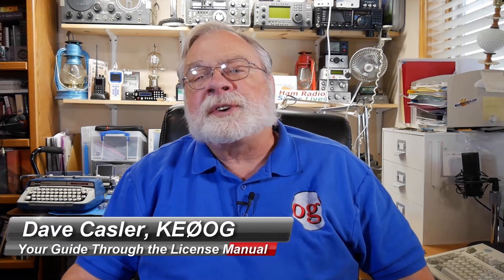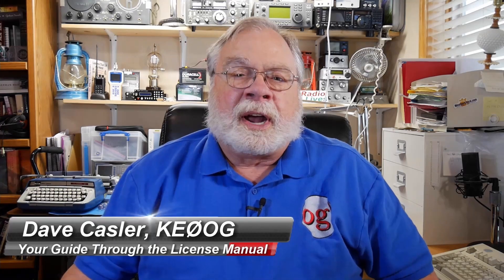Dave Casler Technician License Series: T32 Section 9.1 Electrical Safety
Being safe is of paramount importance.  Section 9.1 discusses electrical safely.